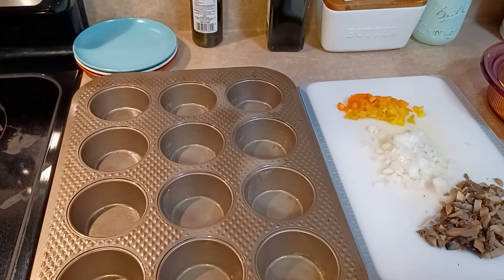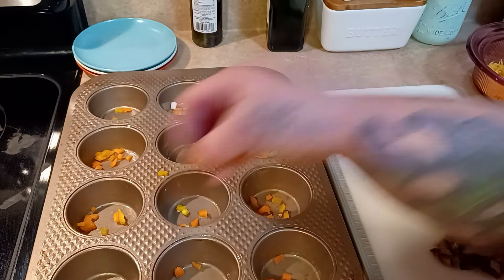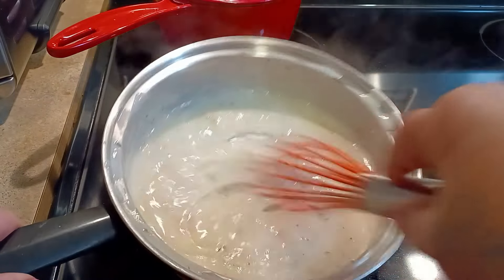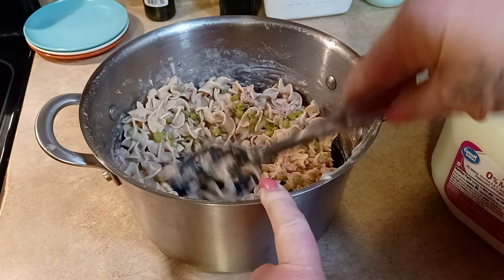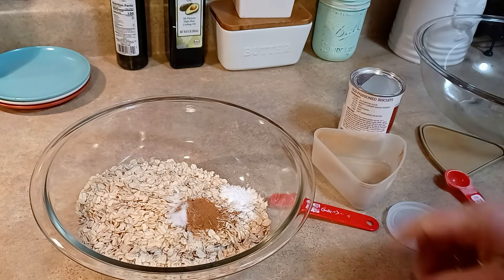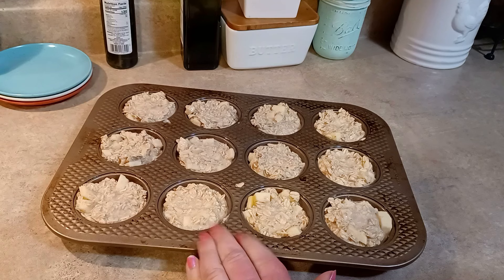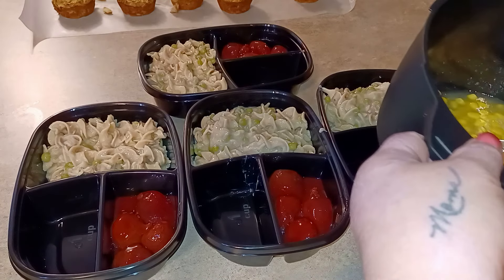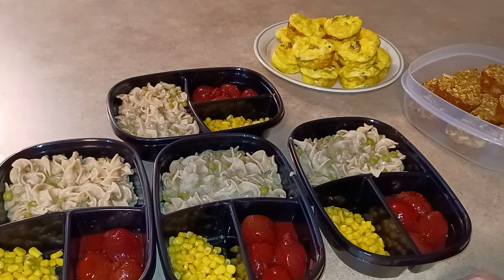Meal Prep to Lose Weight & Reduce Inflammation | Mini Frittatas, Tuna Casserole, Apple Spice Muffins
Mini Frittatas

Snail Mail:
Kim Maness